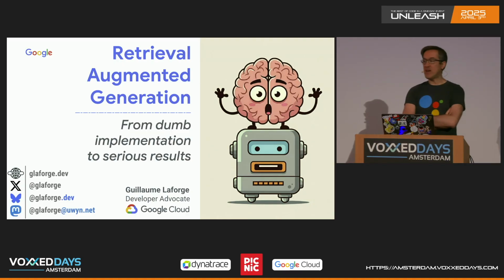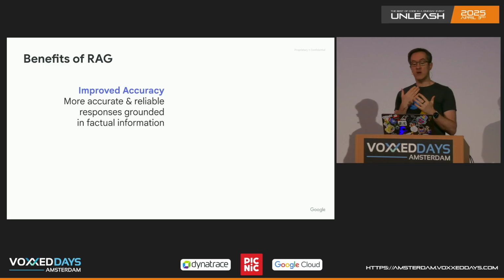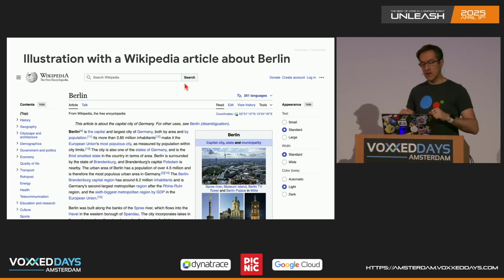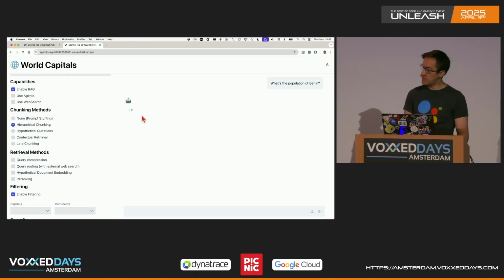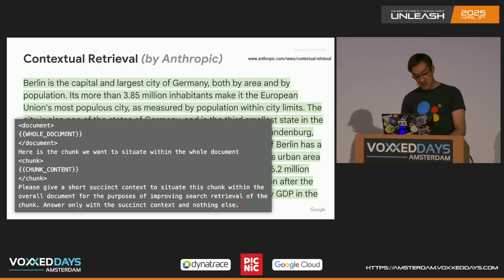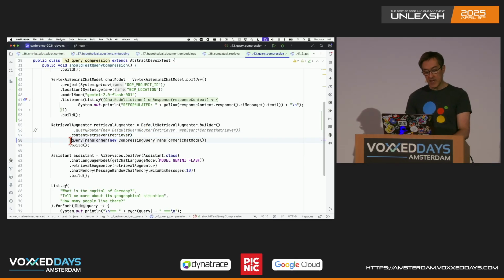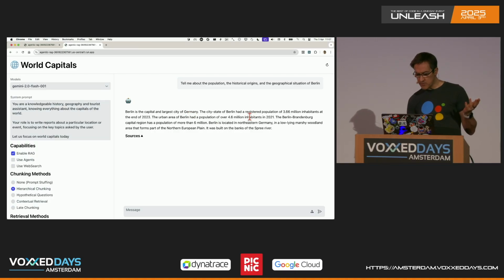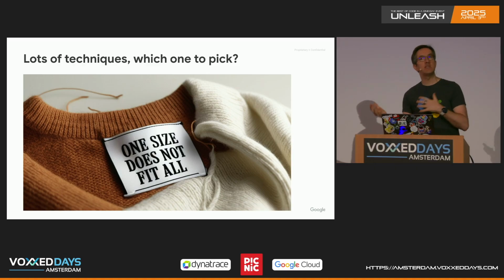RAG: from dumb implementation to serious results by Guillaume Laforge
Embarking on your Retrieval Augmented Generation journey may seem effortless, but achieving satisfying results often proves challenging. Inaccurate, incomplete, or outdated answers, suboptimal document retrieval, and poor text chunking can quickly dampen your initial enthusiasm.

In this session, we'll leverage LangChain4j to elevate your RAG implementations.
We'll explore:
Advanced Chunking Strategies: Optimize document segmentation for improved context and relevance.
Query Refinement Techniques: Expand and compress queries to enhance retrieval accuracy.
Metadata Filtering: Leverage metadata to pinpoint the most relevant documents.
Document Reranking: Reorder retrieved documents for optimal result presentation.
Agentic Approaches: Take advantage of function calling to build more clever agents.
Data Lifecycle Management: Implement processes to maintain data freshness and relevance.
Evaluation and Presentation: Assess the effectiveness of your RAG pipeline and deliver results that meet user expectations.

Join us as we transform your simplistic RAG experience from one of frustration to delight your users with meaningful and accurate answers.